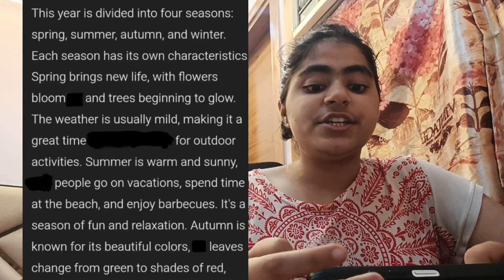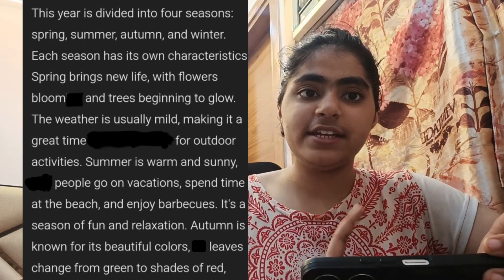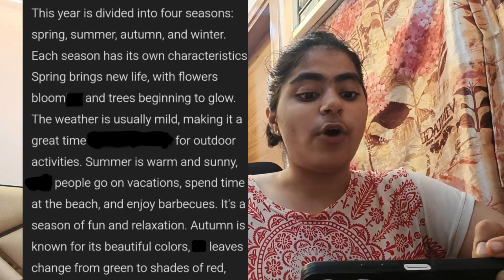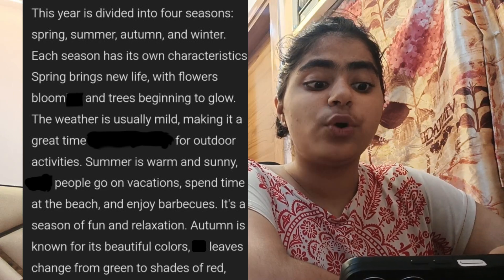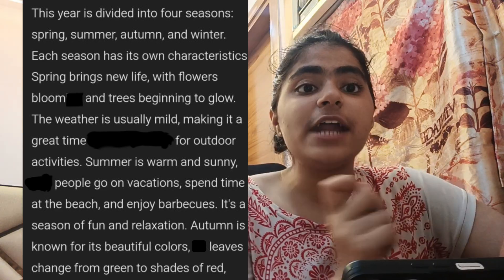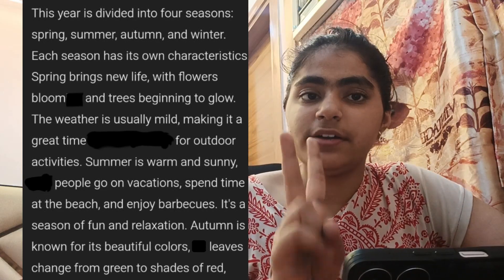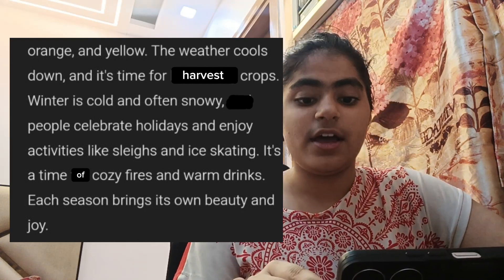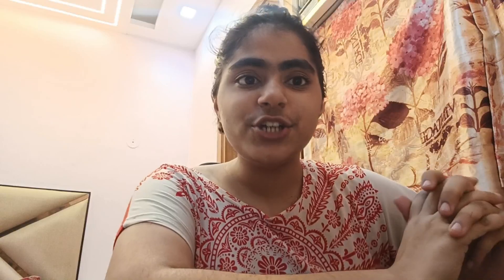English Reading Practice in 3 minutes| Episode 2 | enhance your english with reading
Hare Krishna
Welcome to Episode 2 of our English Reading Practice series! Improve your reading skills, build vocabulary, and gain confidence in English. Perfect for beginners, intermediate, and advanced learners. Let’s read together and enhance fluency one step at a time!

Key Highlights:
Engaging reading exercises
Tips to improve pronunciation
Vocabulary building with practical examples
Suitable for all age groups
Start practicing today and take your English reading to the next level!